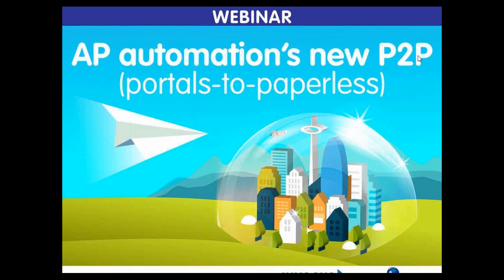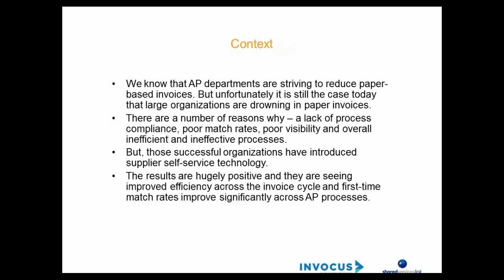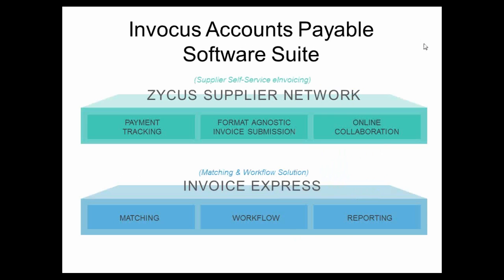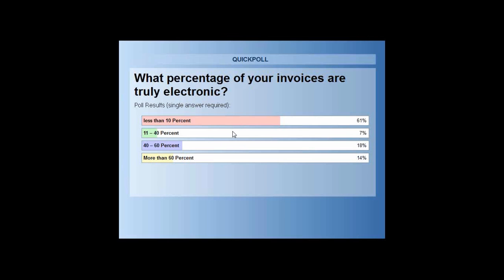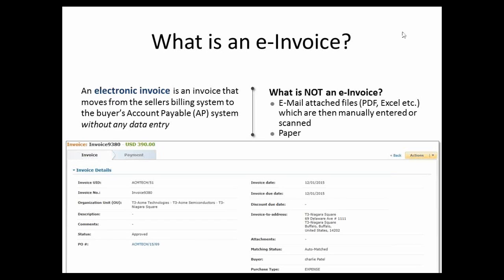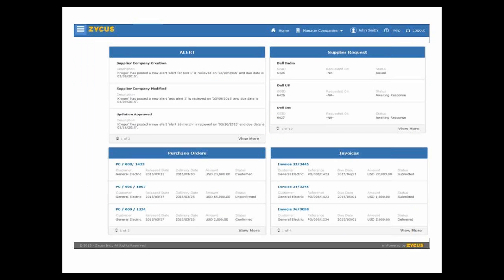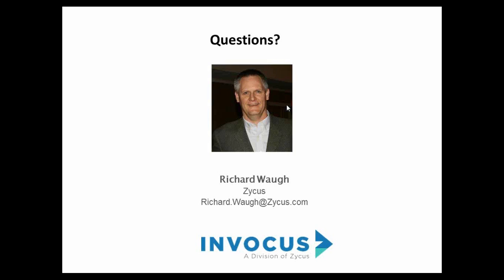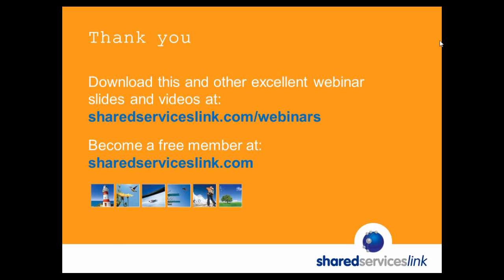AP automation’s new P2P portals to paperless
Join sharedserviceslink and Invocus for a webinar that will demonstrate how you can work with your suppliers to improve efficiency across the invoice lifecycle.